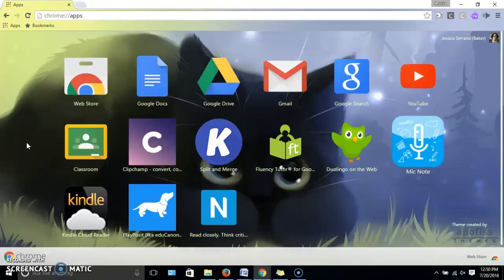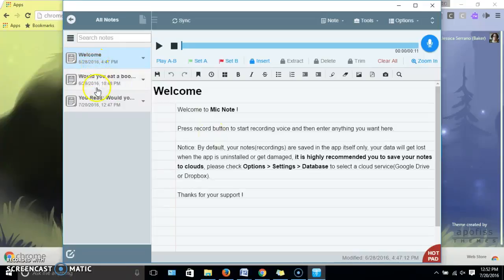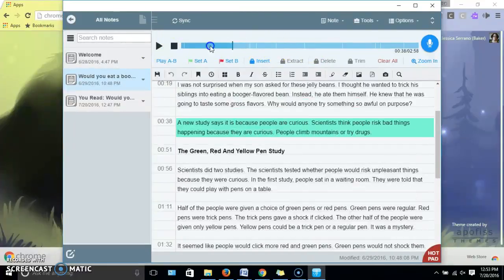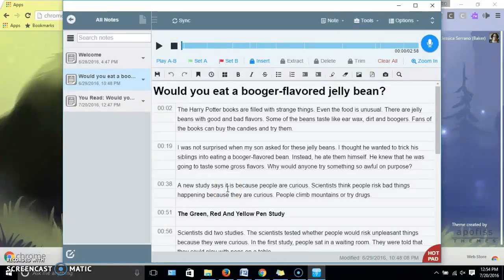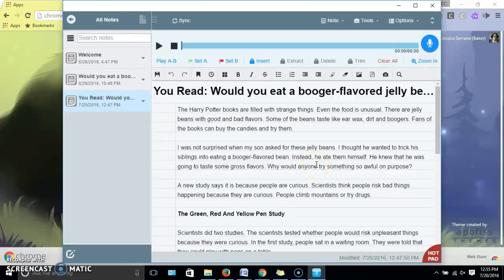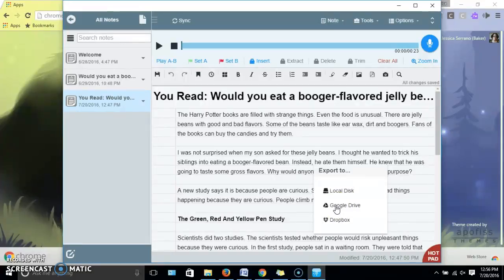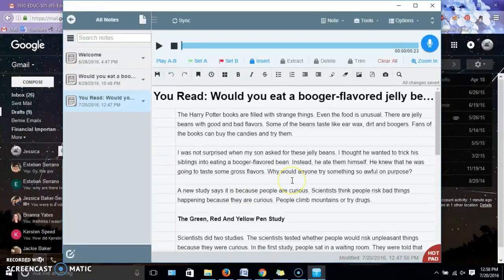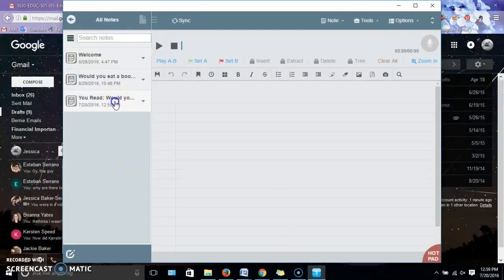How to Use Mic Note for Reading Fluency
A tutorial for helping students get started on using Mic Note to record their reading fluency practice at home.